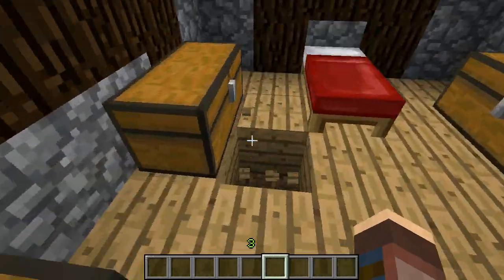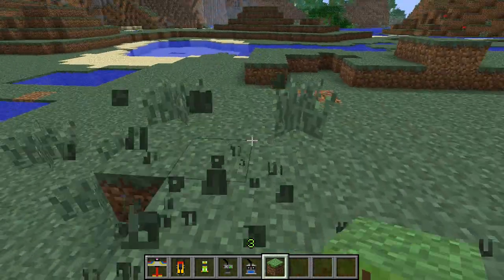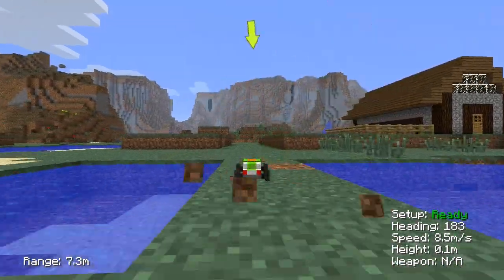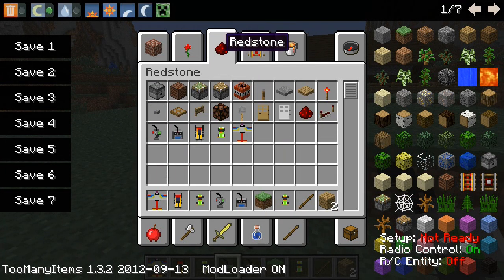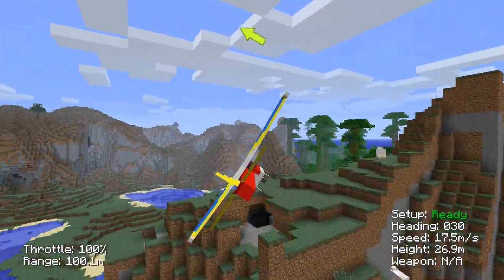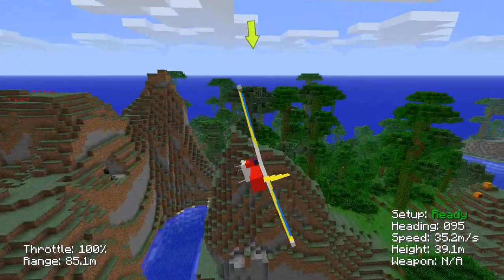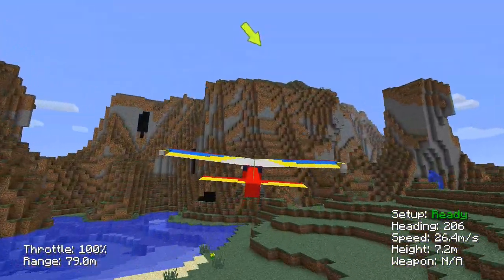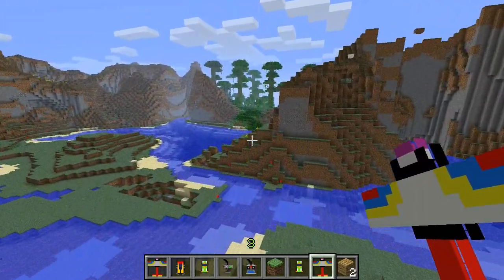Mod Monday: RC Mod 2 (1.3.2)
Check out my planet minecraft full written review on the RC mod